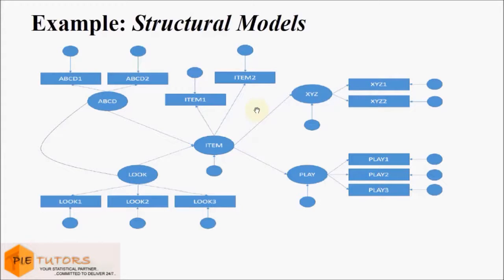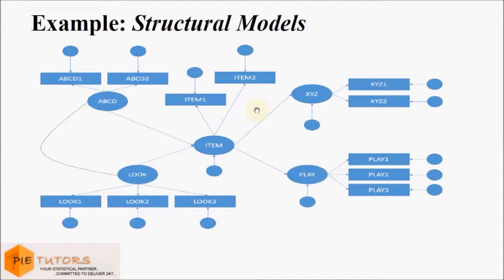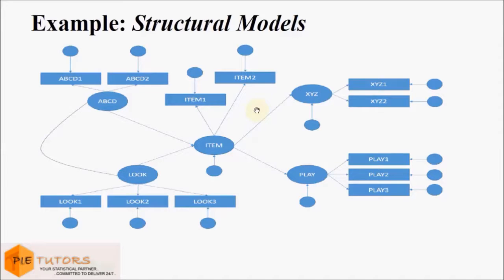An Example of Structural Model (SEM Tutorial Part 11)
In this video we will explain the concept of a structural model, measurement model and latent variables using an example.